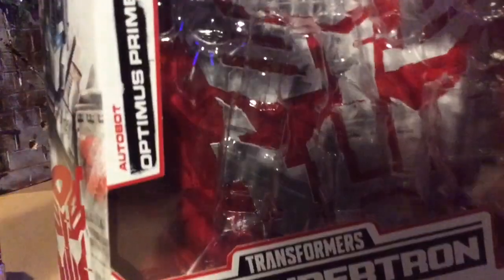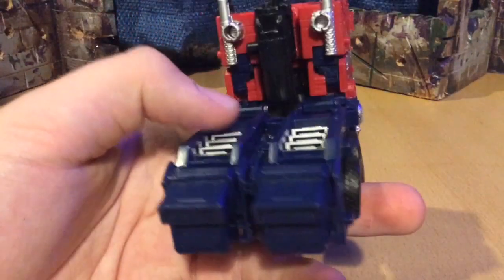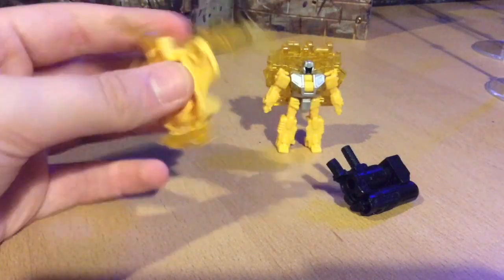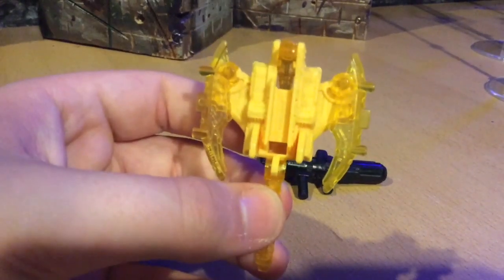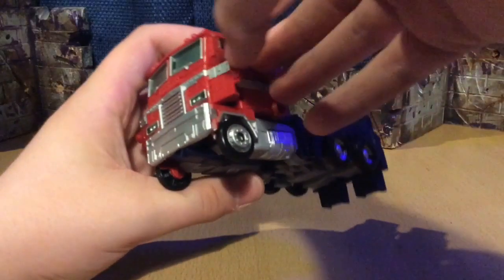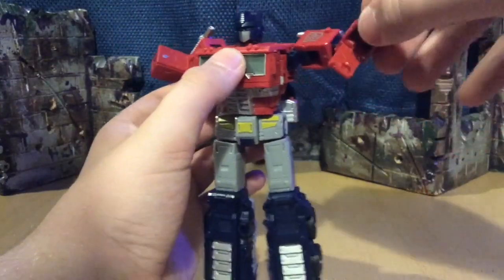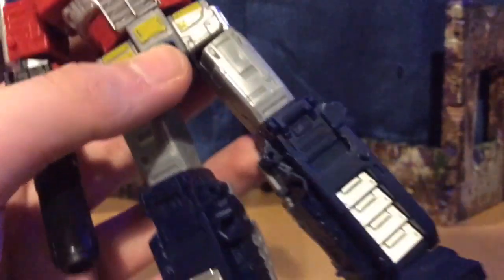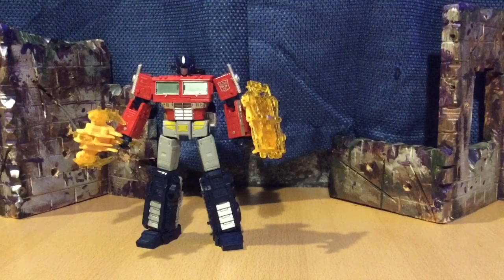MR N REVIEWS: Transformers WFC/Earthrise Netflix Optimus Prime Figure Review Episode 11